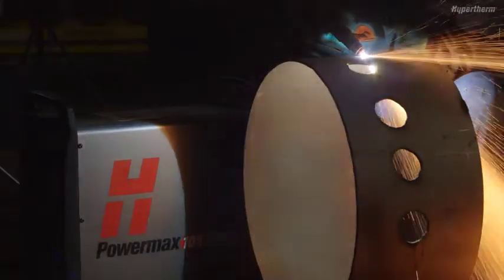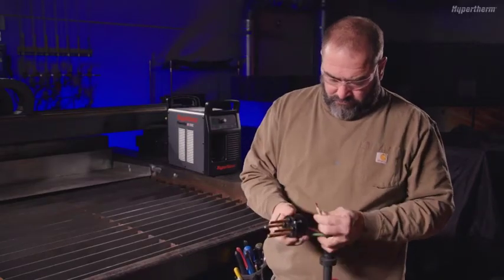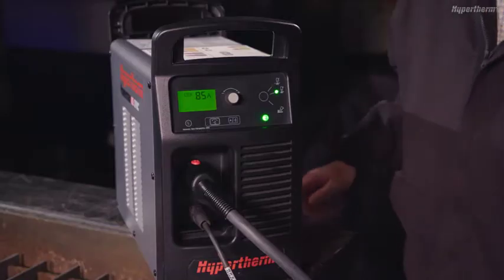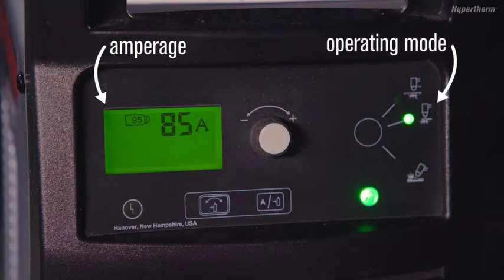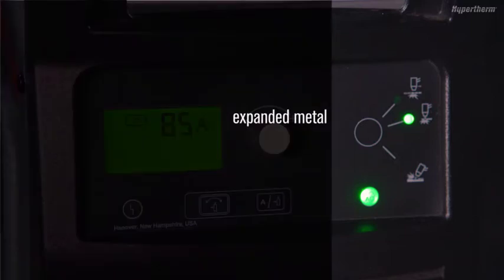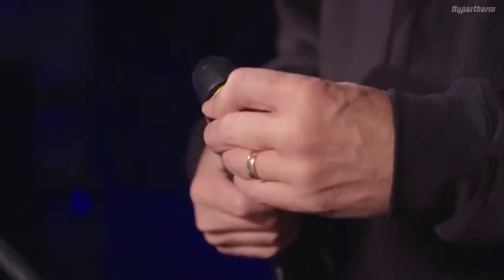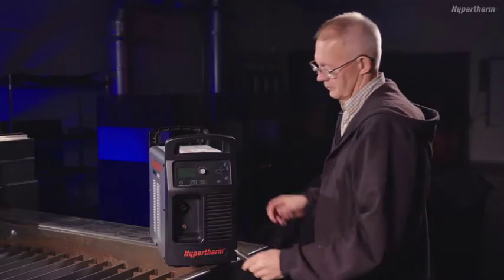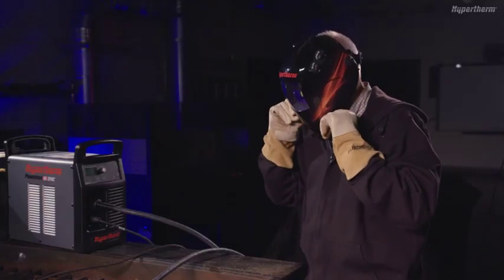Hypertherm Powermax SYNC – System Overview | Alphaweld Supply Group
Powermax SYNC™ series, the next generation of Powermax65®/85/105 systems, is unlike any plasma you’ve seen before. Featuring built-in intelligence and a revolutionary single-piece cartridge consumable, Powermax SYNC simplifies system operation, streamlines consumable inventory, lowers operating costs, and maximises performance.